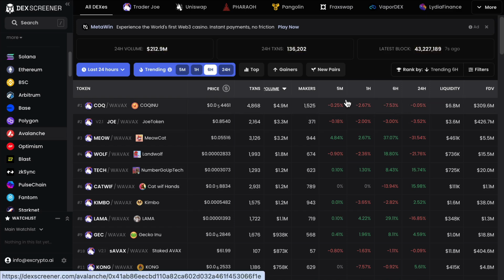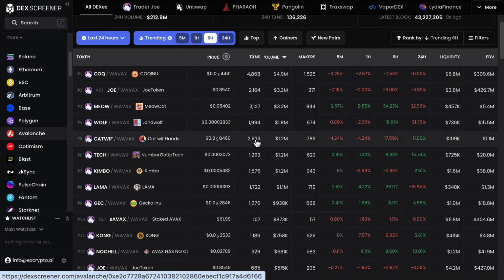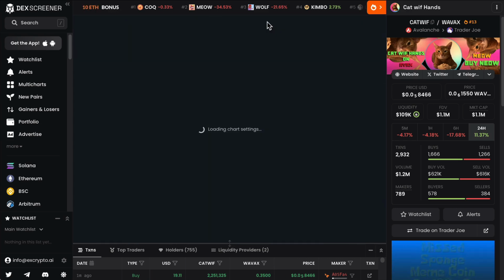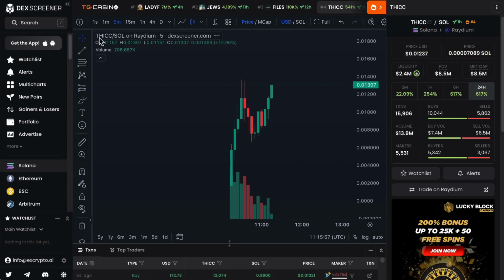15 Finding Trending Coins With Volume Wave 2+3 X Crypto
How to find trending coins using volume in Waves 2 and 3 for crypto trading.@itscryptomaniac @CryptoMediaAI @TheBestCryptos @MemeCoinGuru2 @Cryptomemecoinclub @Cryptomemecoinclub @thosandat @SkyTeachesMemes @JoeParysCrypto @cryptoandmemecoin